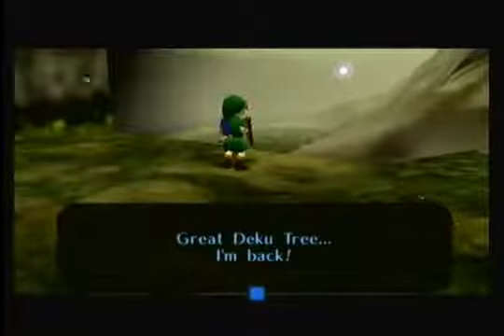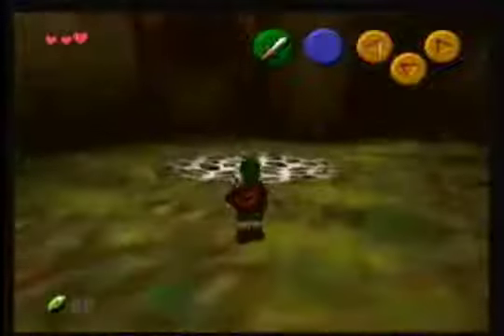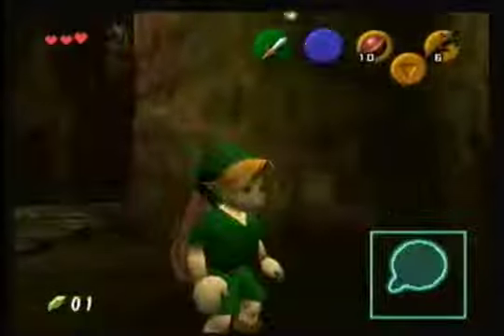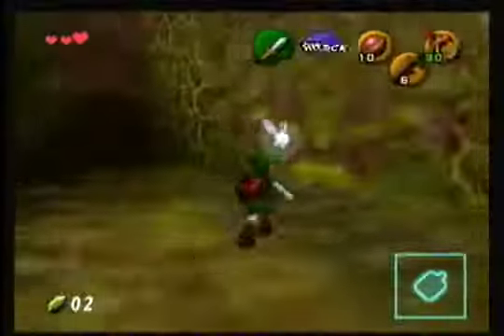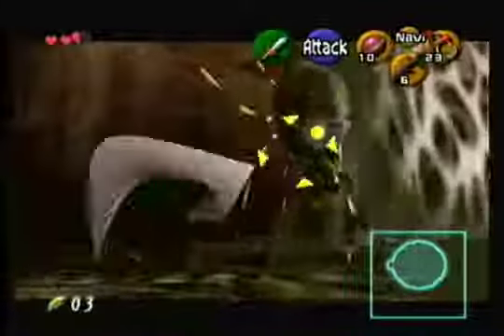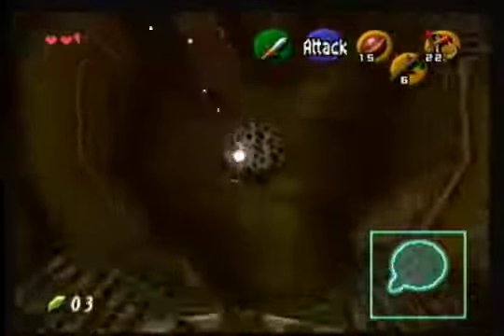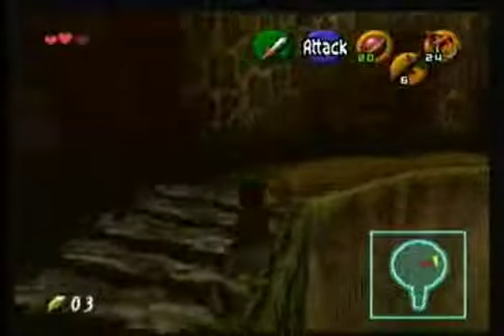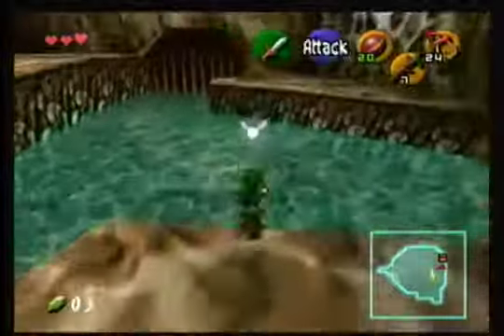Ocarina of Time Walkthrough Episode 2 -Eric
We take on the Deku Tree